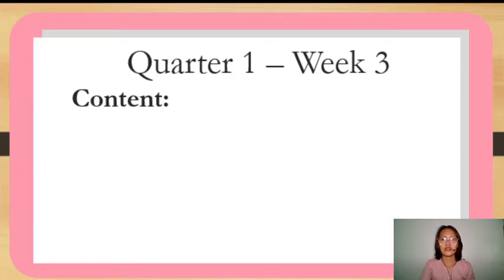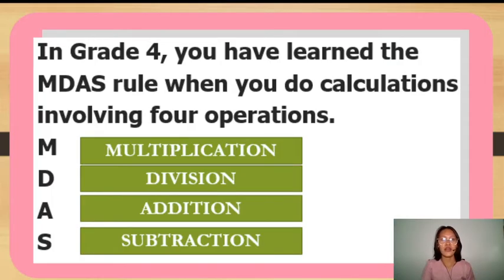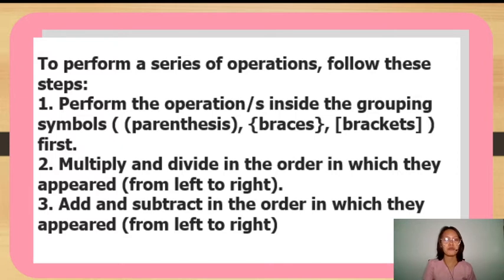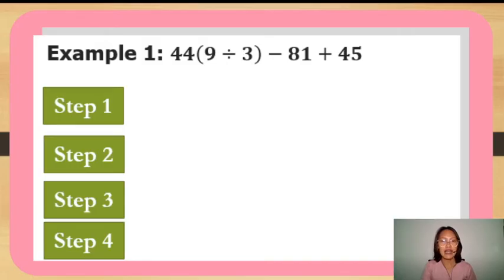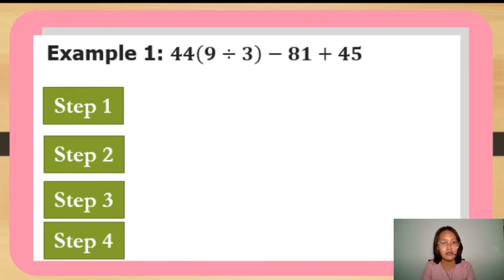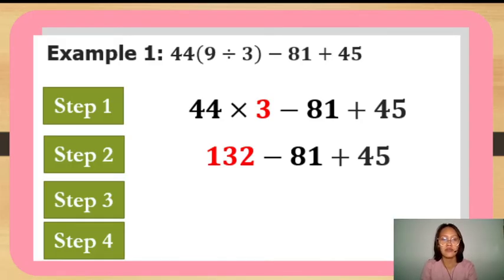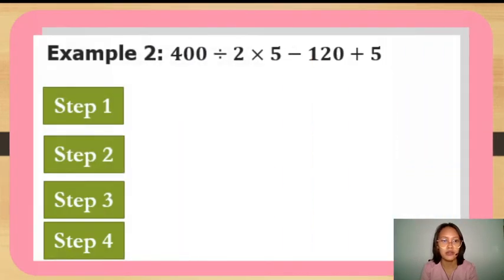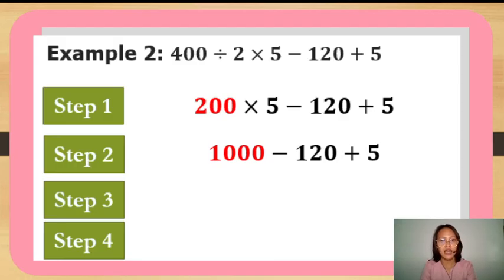Order of Operations